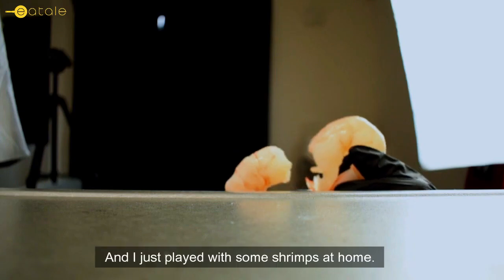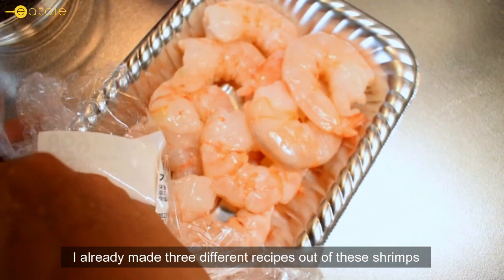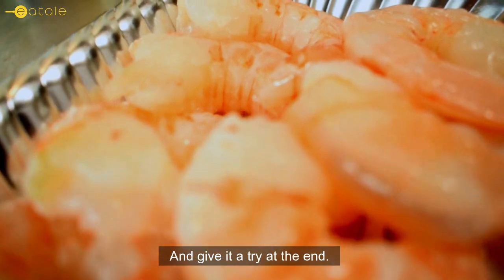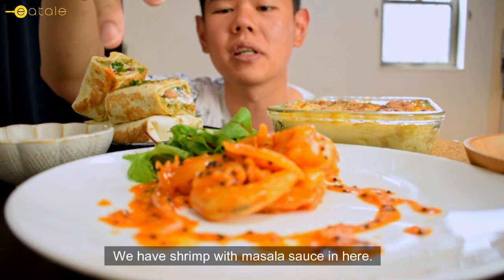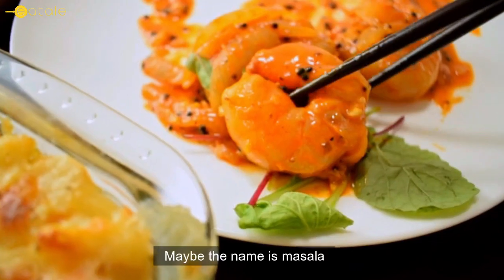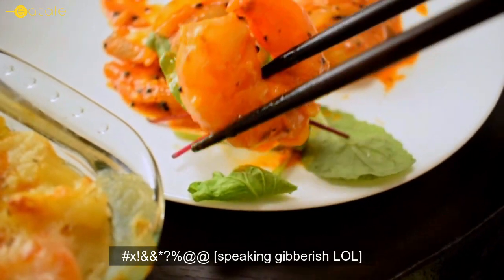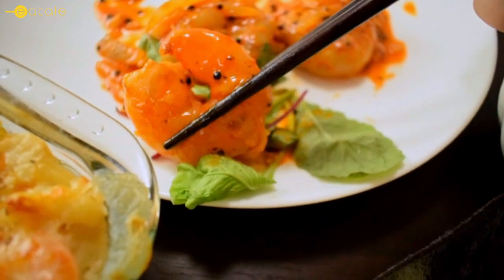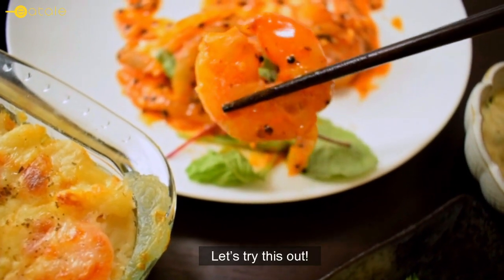Shrimp with Masala Sauce: hawker style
Rollin' out to my favorite Singaporean food for this episode. It's scrumptious, mesmerizing, and so easy to make. I learnt bout this dish as a part of  hawker food back then. And honestly, I could not forget it even until now.

So this time, I would love to share it with you and hopefully you can taste the same deliciousness at home.

GET EATALE'S FIRST BOOK NOW! THE BEST AND EASY WAY TO KEEP YOUR HEALTH DURING COVID-19 BASED ON PERSONAL EXPERIENCE:

Explore the entire music catalog that we used in here!